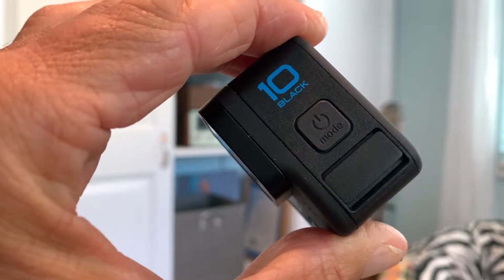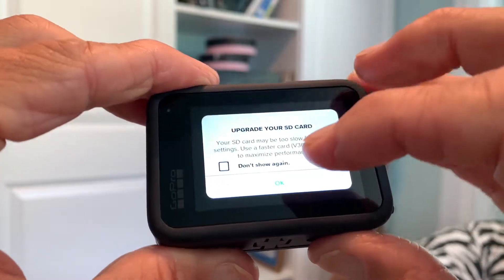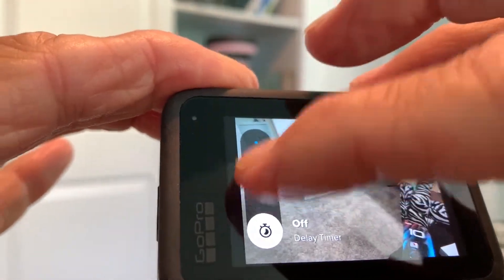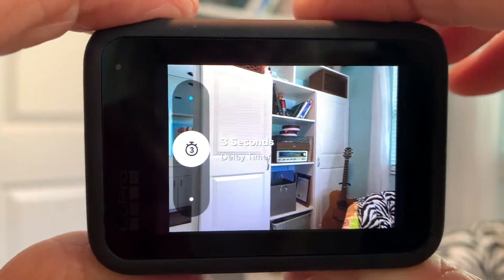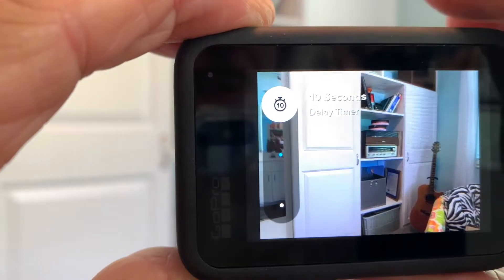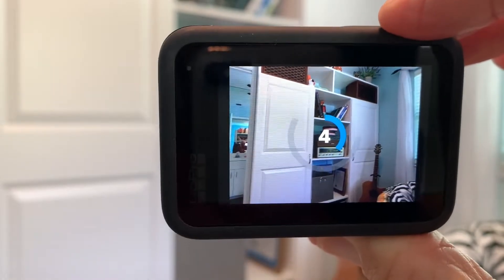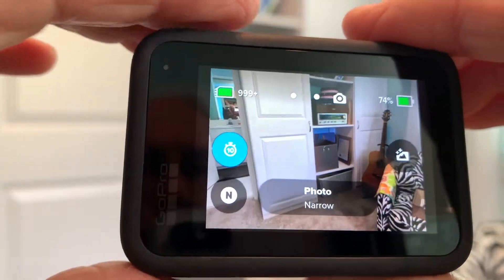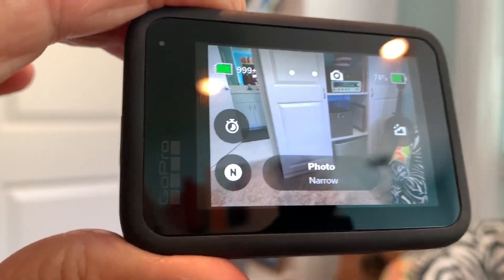How to use the Timer on GoPro Hero 10 Black